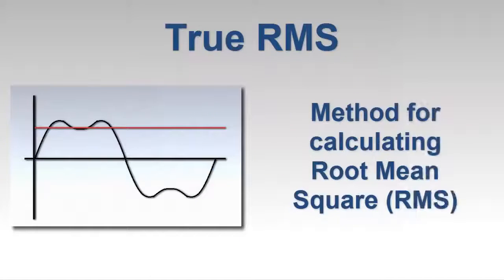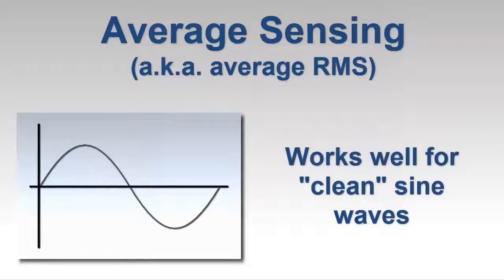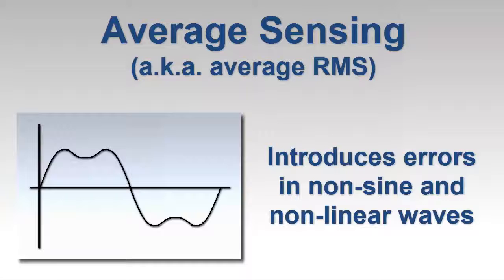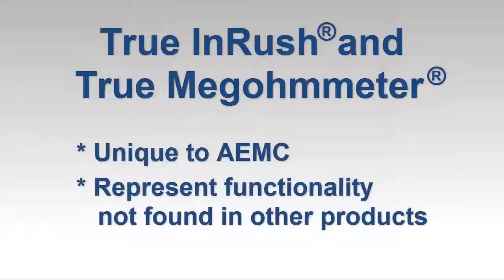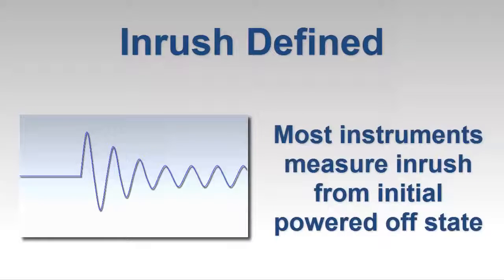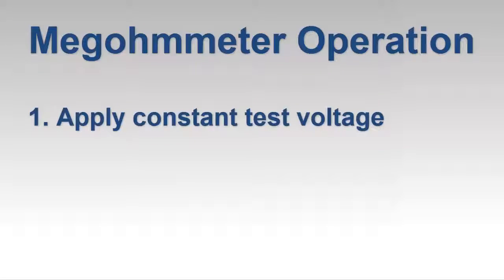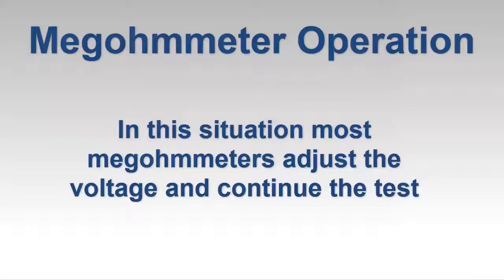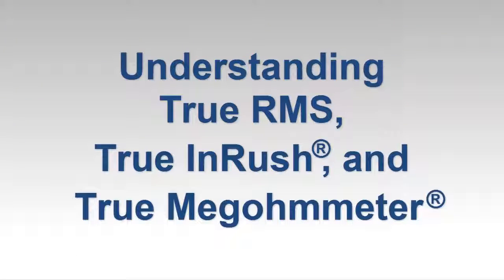AEMC® - Valor RMS, Corriente de arranque (Inrush) y Operación del Megóhmetro